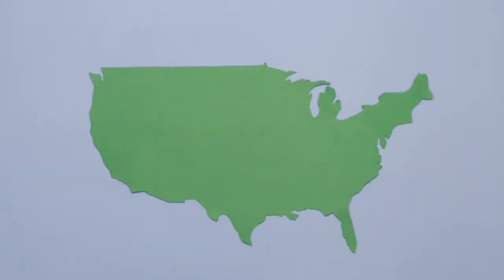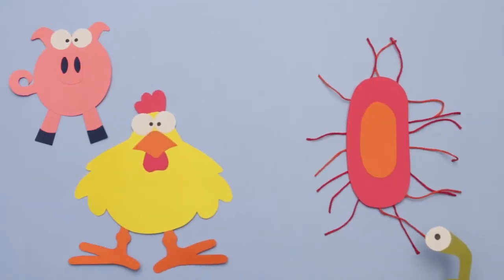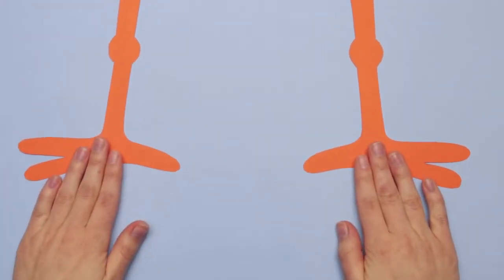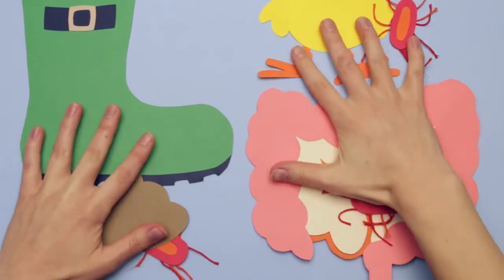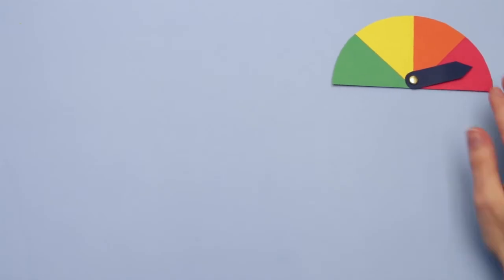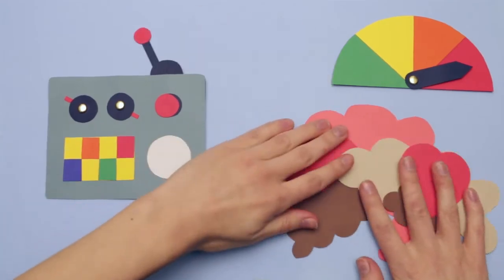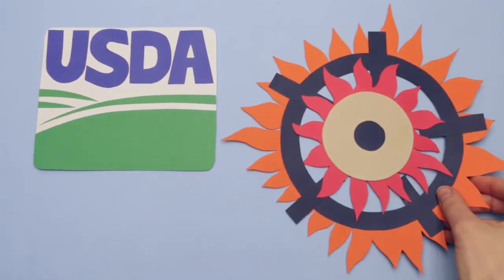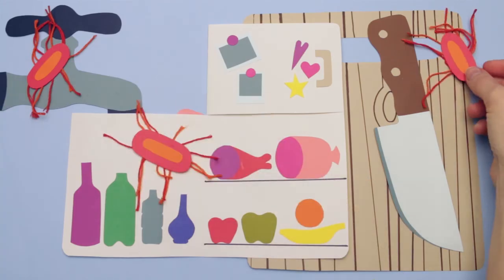How salmonella spreads from farm to table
This animated video explains how the bacteria, which sickens more than 1 million Americans every year, gets into our food supply and the measures that you can take to ensure your chicken is safe.